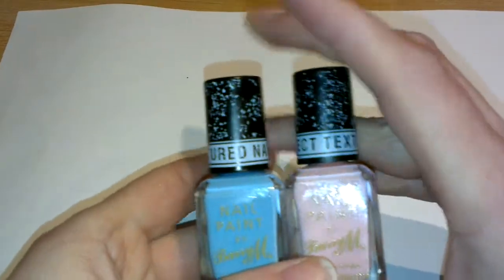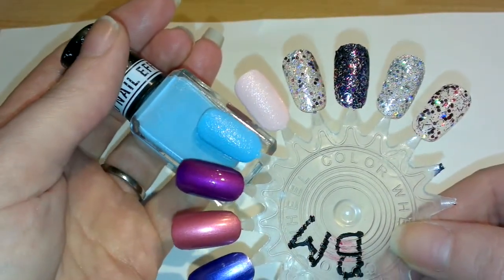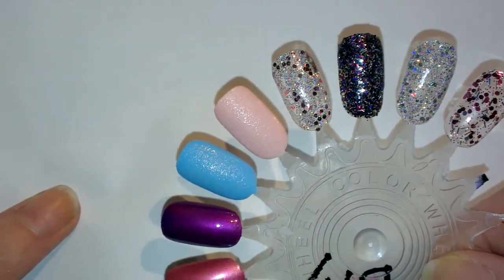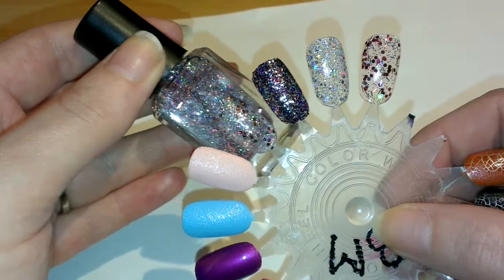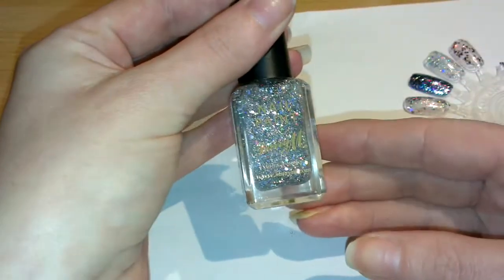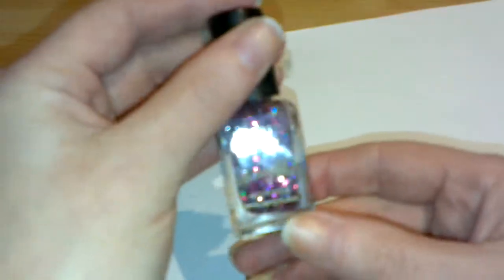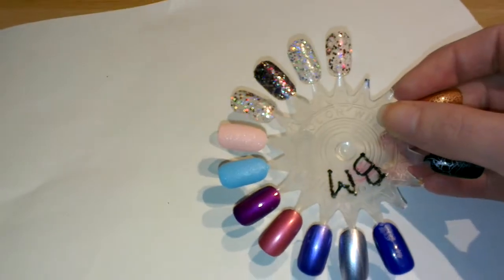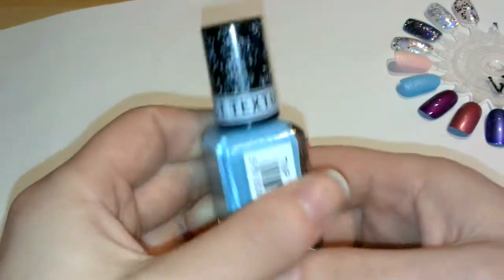New Barry M Textured Nail Effect and glitters